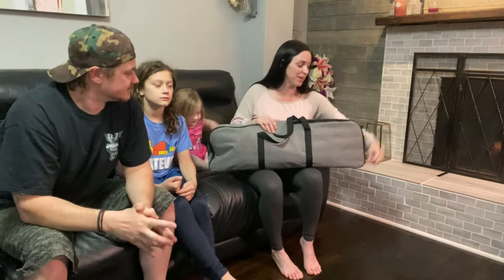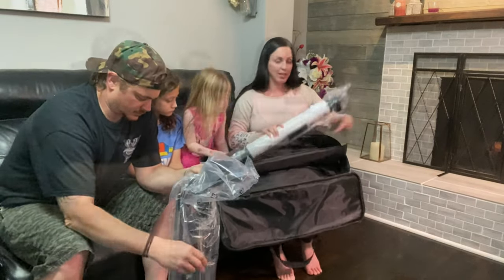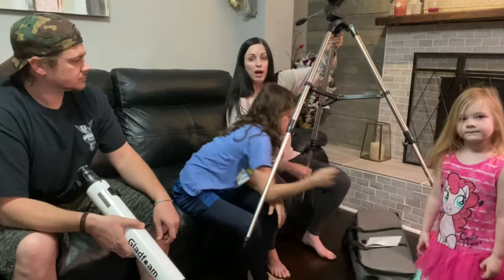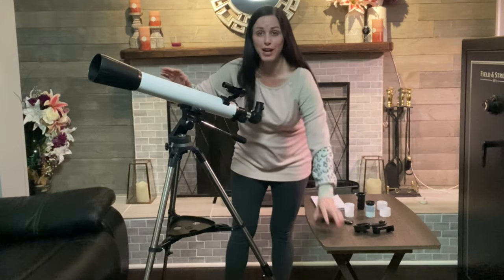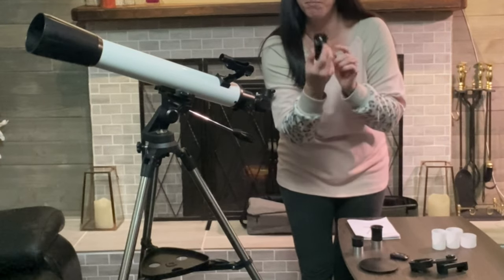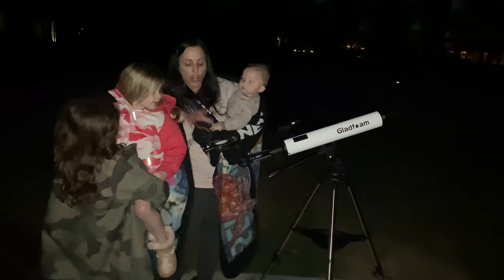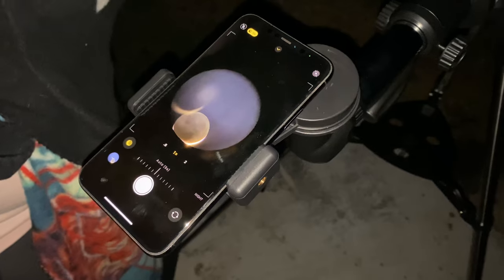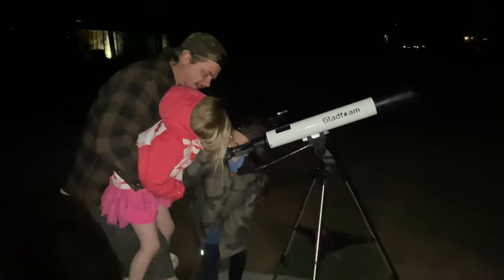Review of Telescopes for Adults Astronomy, 70mm Aperture Professional Refractor Telescope for Kids